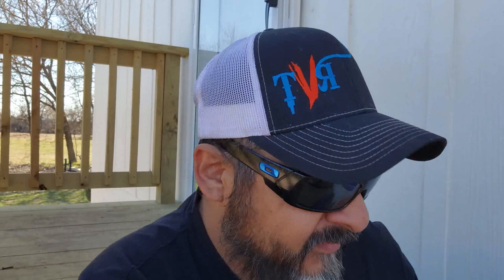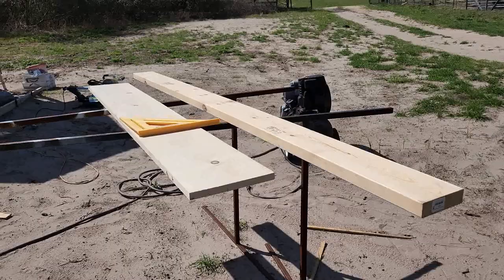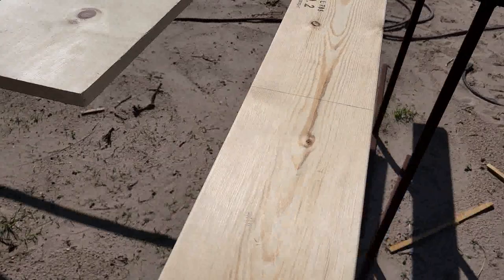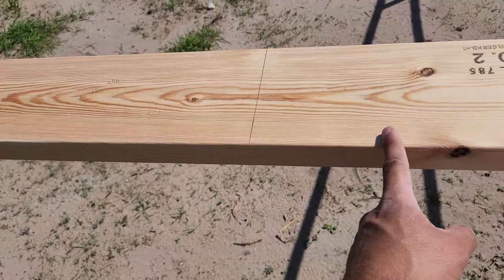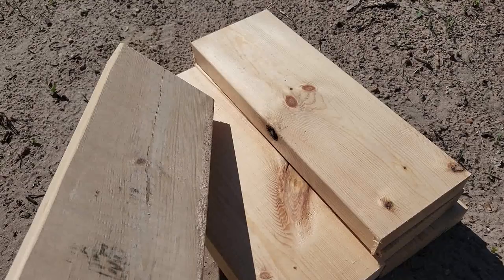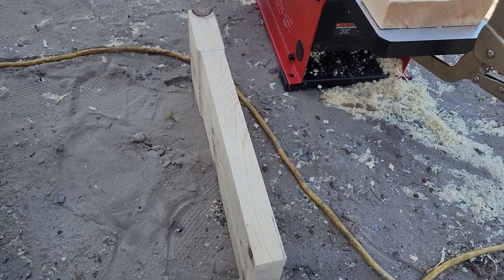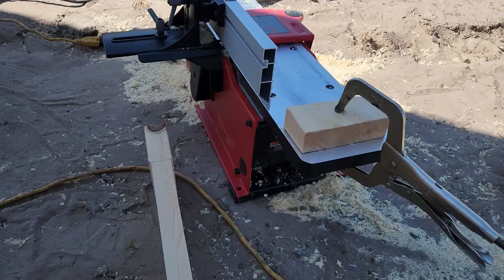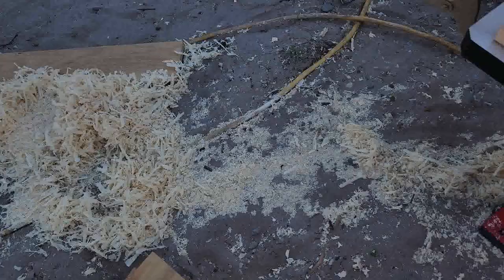Building Layens Beehive Frames For Bees For The First TIme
I'm finally getting started to build the future beehive yard that I've been planning to build for  a long time.  Starting with these Layens bee frames!.  This is actually my second try on this video, as I kept running into issues with my editing software, and also my computer itself.  Apparently they both can't take the technology of the new 8K world.

Nails for top bars
Wire for frames
Router with table
Router bit set